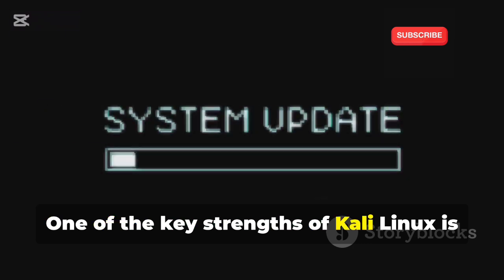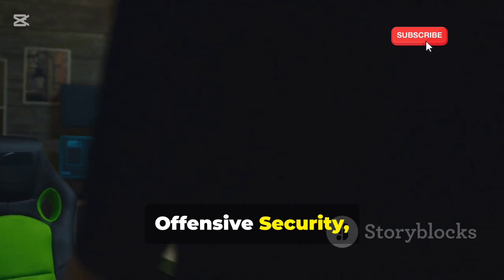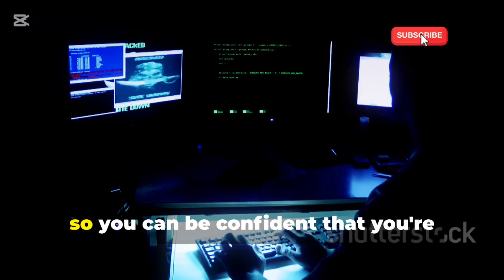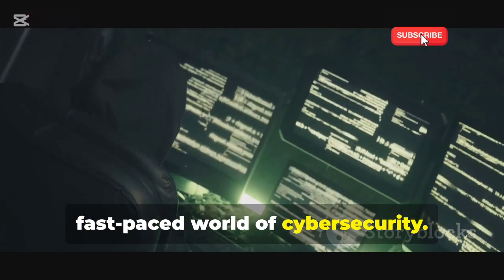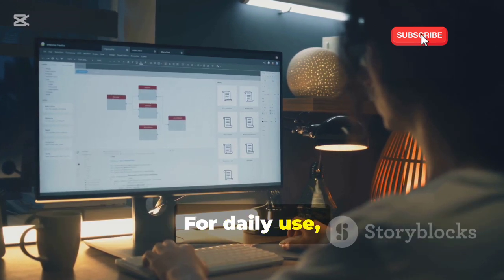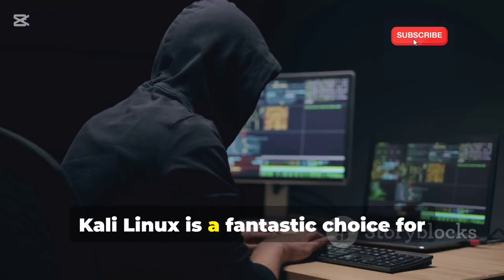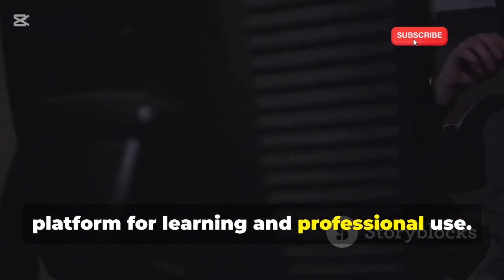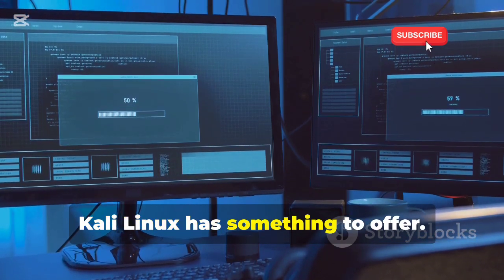Kali Linux vs. BlackArch: Which OS Is Better for Hackers?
Kali Linux and BlackArch. Which OS reigns supreme for hackers? Discover their unique features, tools, and performance metrics as we analyze their strengths and weaknesses. Whether you’re a seasoned pro or just starting out in cybersecurity, this video provides valuable insights to help you choose the right operating system for your hacking needs.

OUTLINE:

00:00:00 Ultimate Hacker OS Face-Off!
00:00:50 The User-Friendly Powerhouse
00:06:07 The Hacker's Swiss Army Knife
00:10:01 Which OS Reigns Supreme?